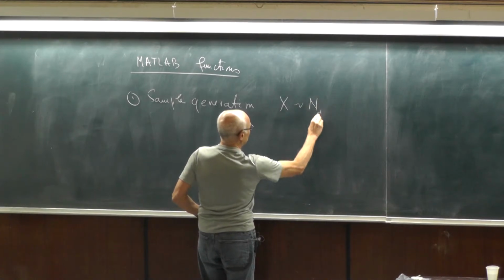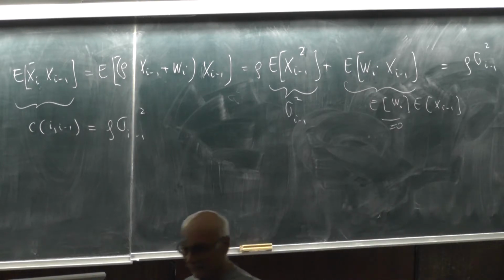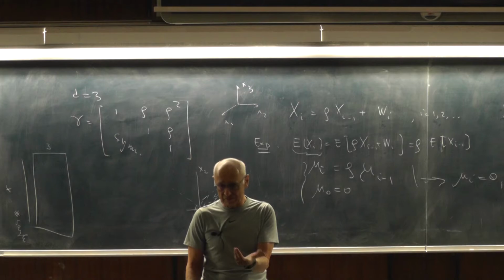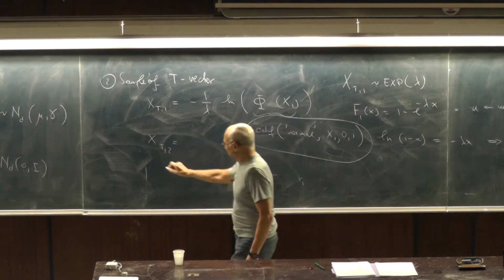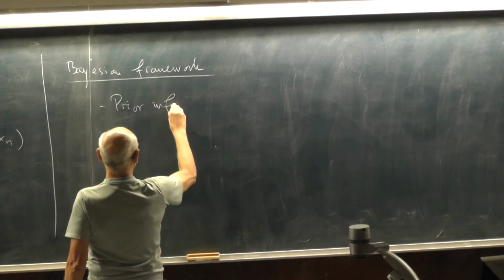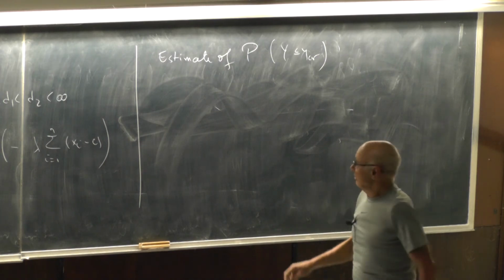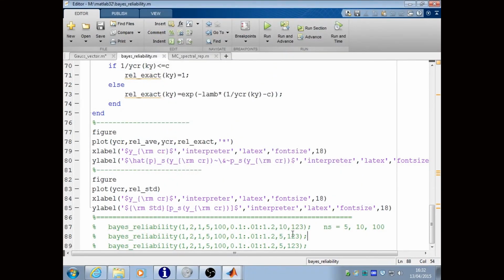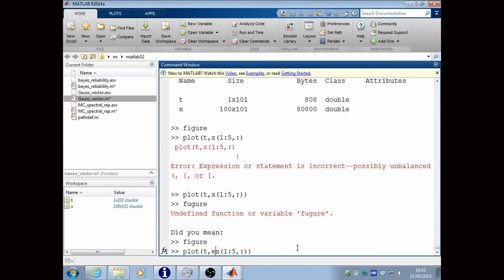Mircea Grigoriu - Applications of Probability Theory & Random Functions (Tutorial Session)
CDT Easter School 2015

Fundamentals of Numerical Methods for Uncertainty Quantification and the Analysis of Complex Systems

Tutorial video 3.1 (day 1, 13th April)